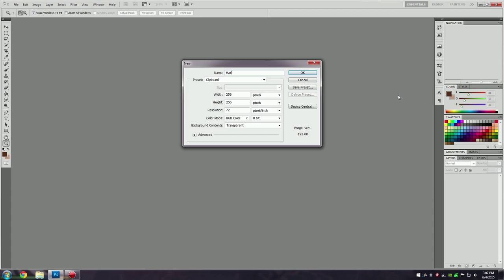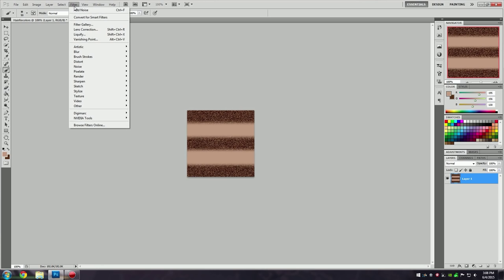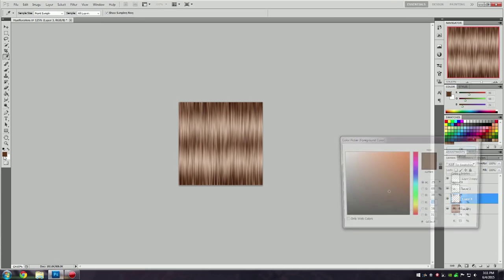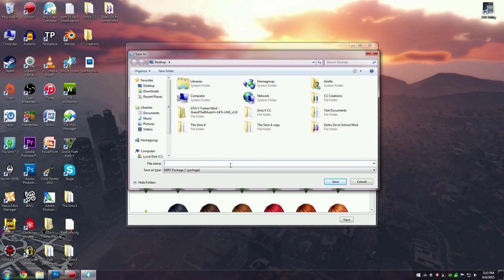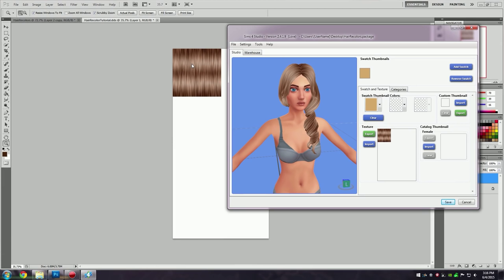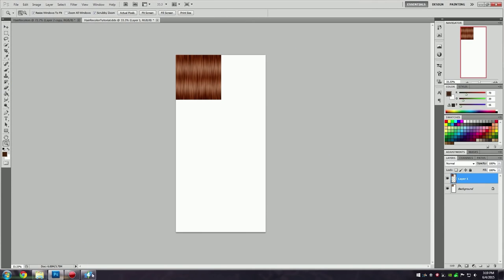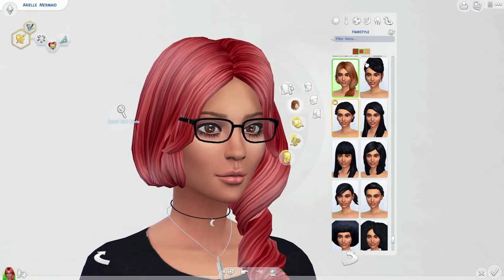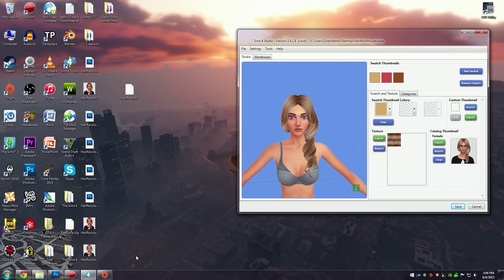The Sims 4 | How to Make Custom Content Hair Recolors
Hey everyone! This tutorial is on how to make custom content hair recolors for The Sims 4! :)

You will need to download the Sims 4 Studio, a photo editing program of your choice, and the plugin to save .DDS files.

Origin: MermaidArielle

Computer Specs:
OS: Windows 7 Professional 64 bit
Case: Corsair Graphite Series Arctic White 760T
CPU: Intel Core i7-5930K
Motherboard: Asus X99-A
RAM: 16GB Crucial Ballistix Sport DDR4 2400
GPU: EVGA GTX 970 Superclocked 4GB
PSU: EVGA SuperNOVA 850G2
SSD: Crucial MX100 512GB
HDD: HGST Deskstar NAS 3.5-Inch 4TB 7200RPM
CPU Cooling Fan: Nocuta NH-U12S
Microphone: Blue Snowball
Recording program: Mirillis Action
Audio recording: Audacity
Editing Software: Adobe Premiere Pro CS6